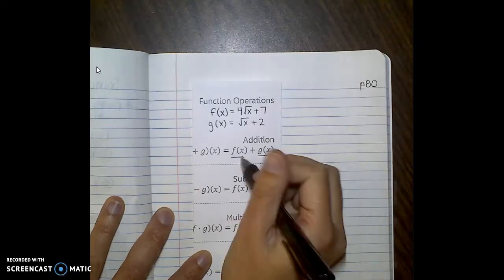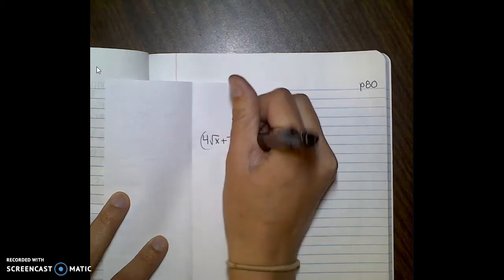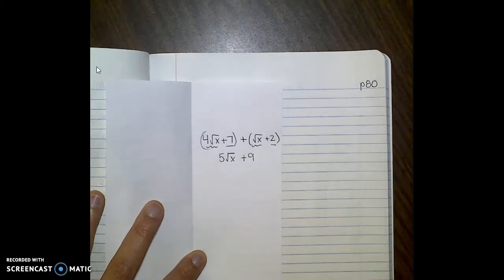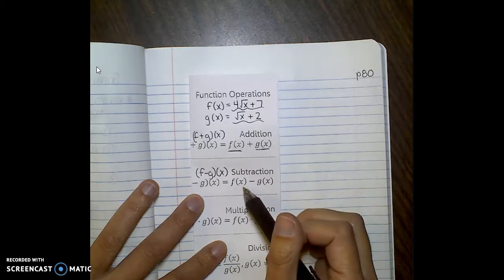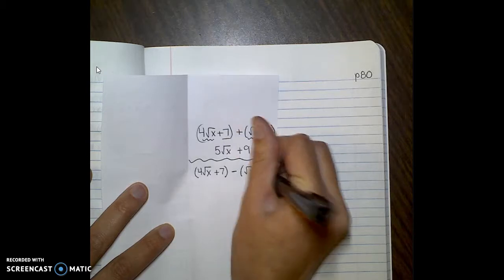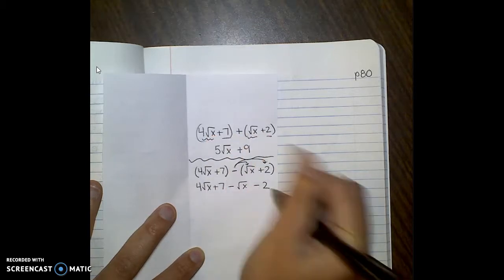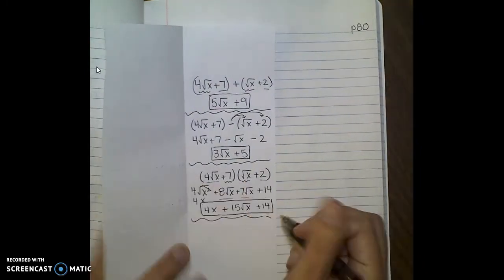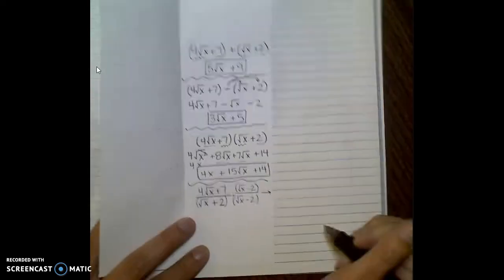Function Operations - Algebra 2